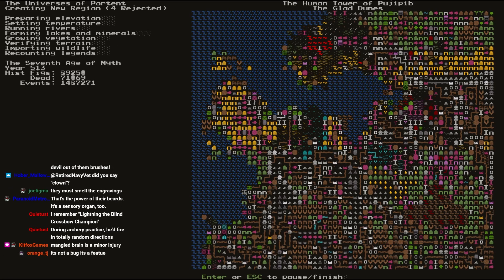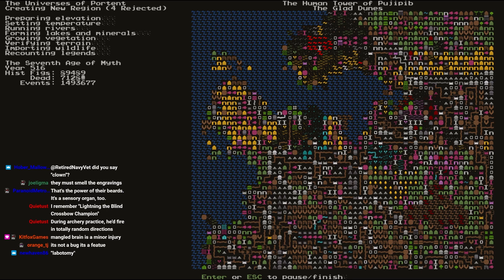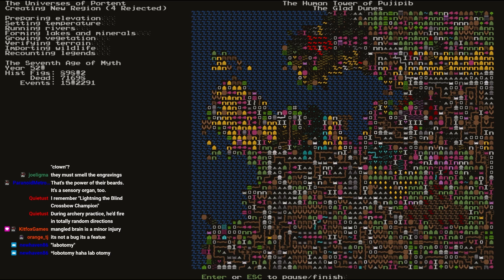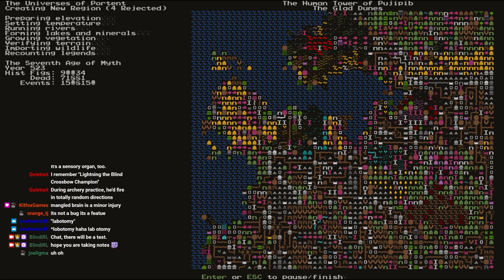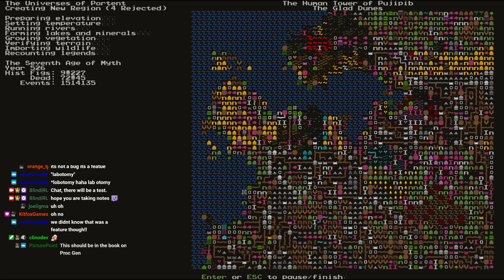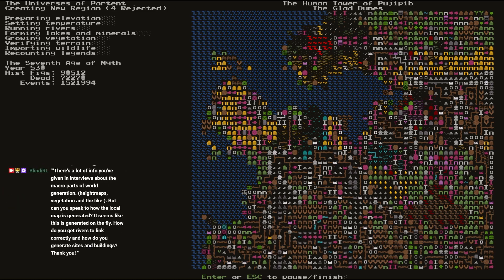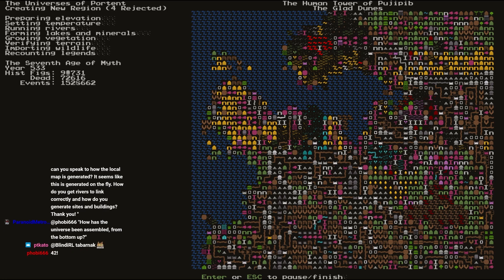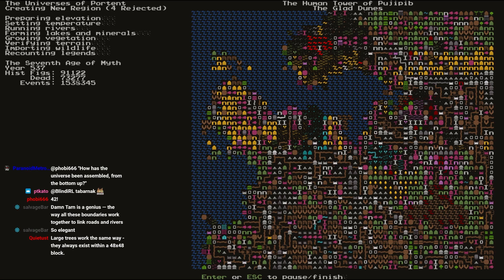Tarn Adams Talks About.. Local Map Generation.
His book